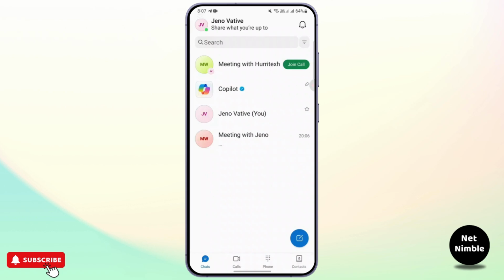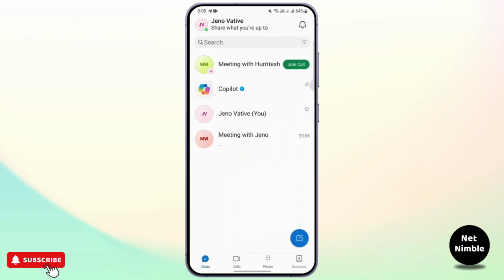How to Accept Invitation in Skype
Received an invitation on Skype and need help accepting it? This video will guide you through the steps to accept invitations on Skype, whether it's for a contact request or group call. Whether you're asking, "How do I accept an invitation on Skype?" or need help navigating the process, this tutorial has you covered. Learn how to easily accept invitations and connect with others on Skype today! Watch now to start accepting Skype invitations.

Timestamps:
00:00 How to Accept Invitation in Skype
00:10 Step-by-Step Guide to Accepting Skype Invitations
00:20 Troubleshooting Common Invitation Issues